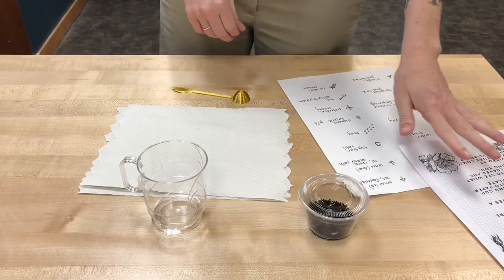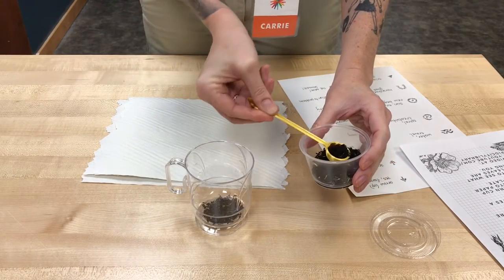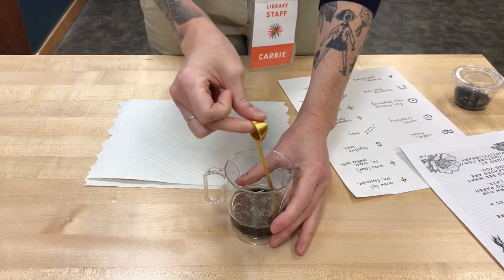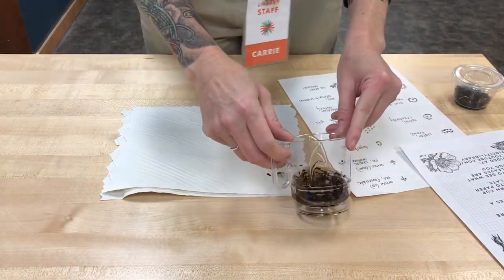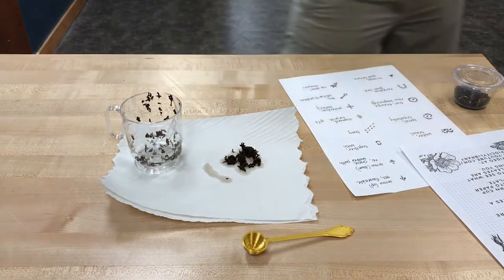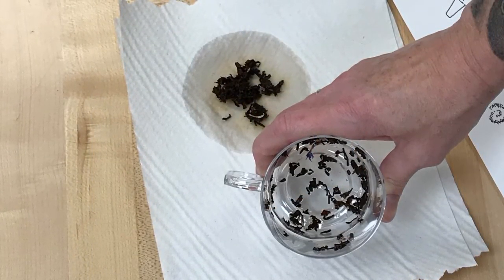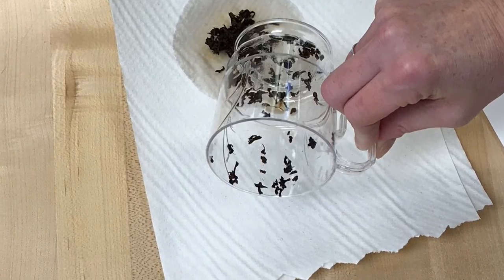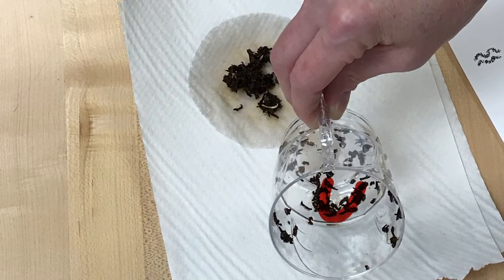Trash Panda Treasure Box: Divination!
If you chose "Divination" as your favorite Hogwarts class - this video is for you!